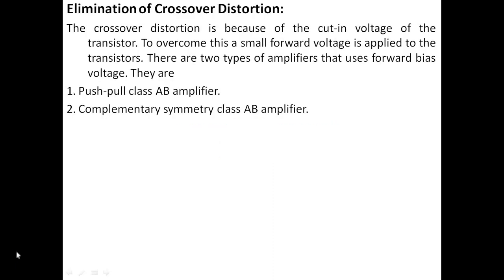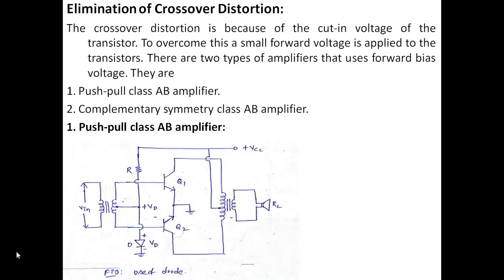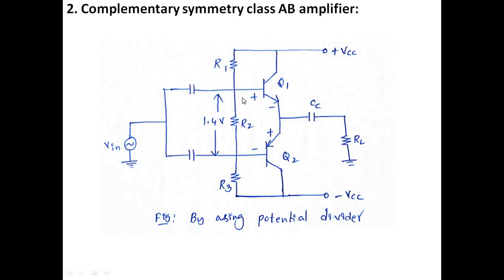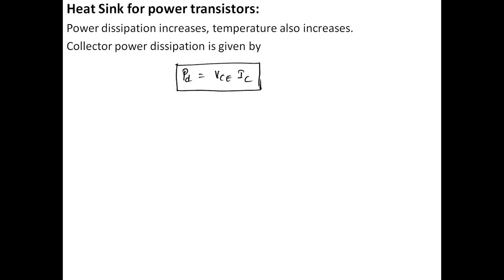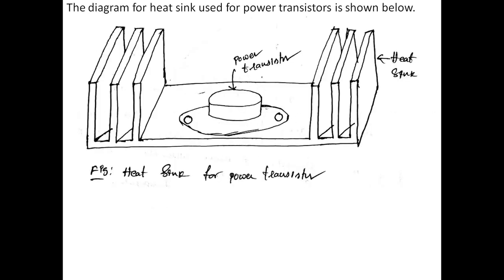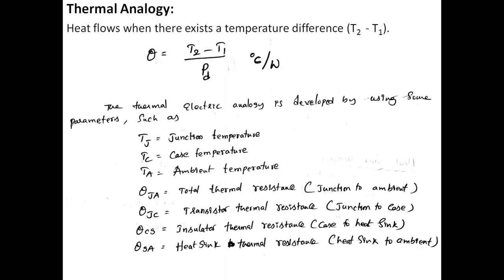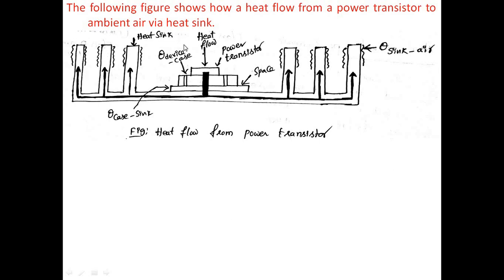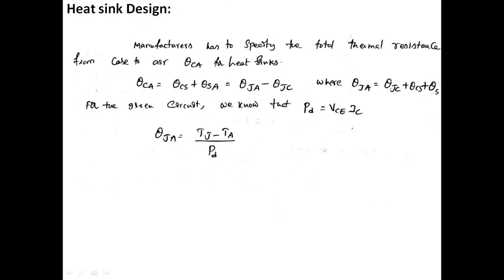ECA POWER AMPLIFIERS CLASS-7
This lecture covers the concept of ClassAB power amplifier and heat sink